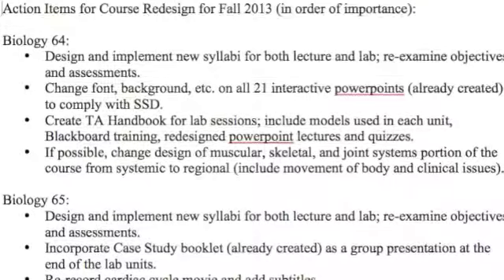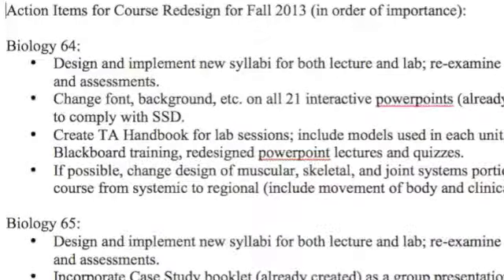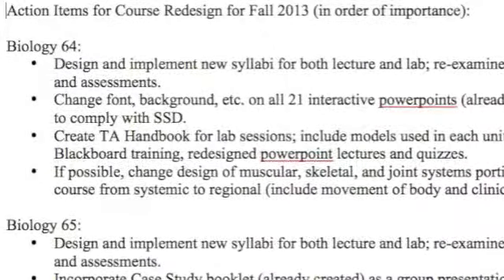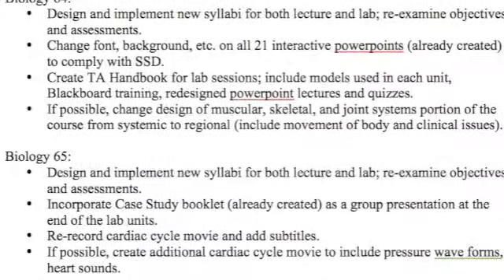Biol64Biol65_2013_2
Trying out iMovie to create the Biology 64 and Biology 65 course redesign Report Out Video 2.